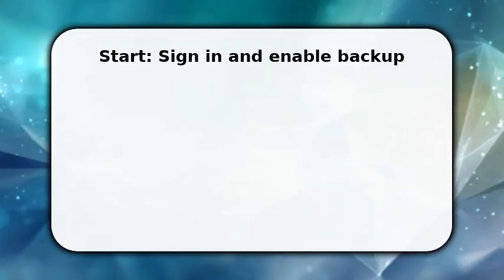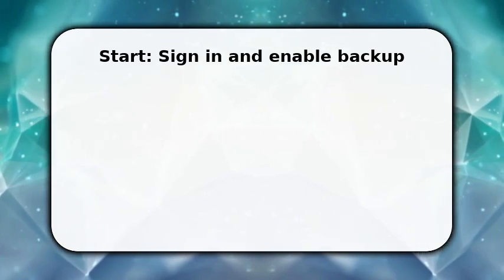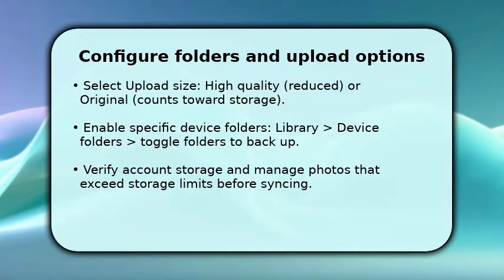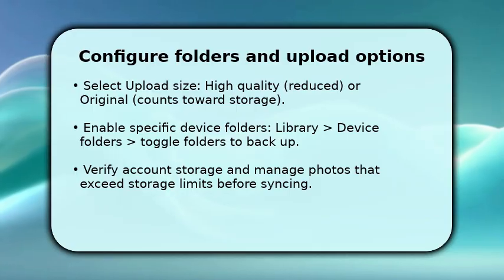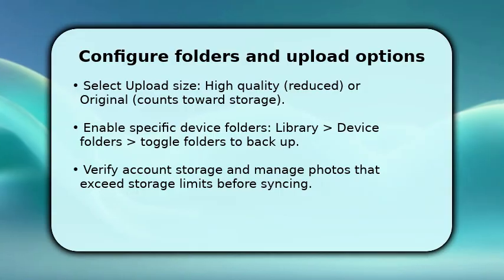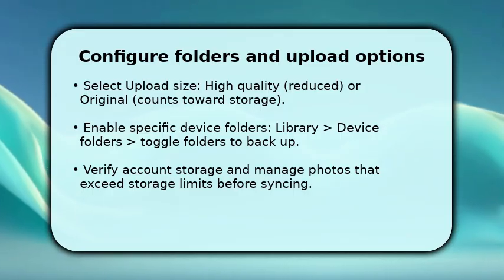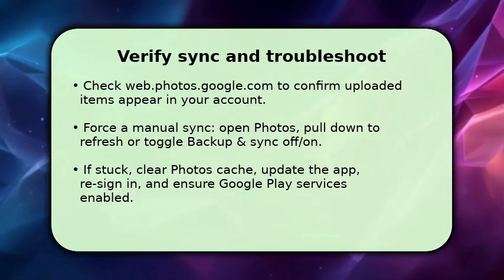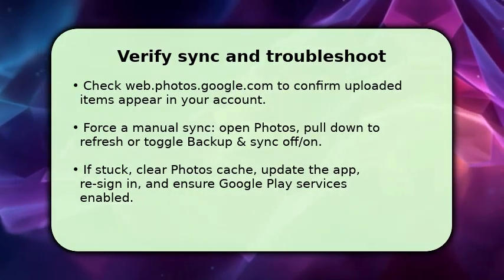How to Get Synced Photos from Google - Step by Step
Learn the step-by extricate process of syncing your photos from Google Photos with this comprehensive guide. Discover how to seamlessly back up and access all your memories across devices, ensuring you never lose precious moments.